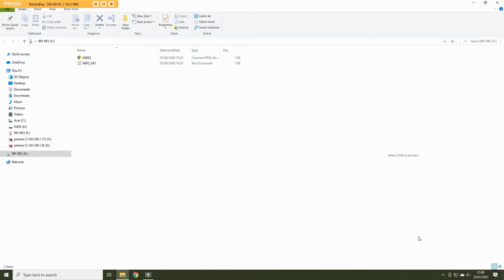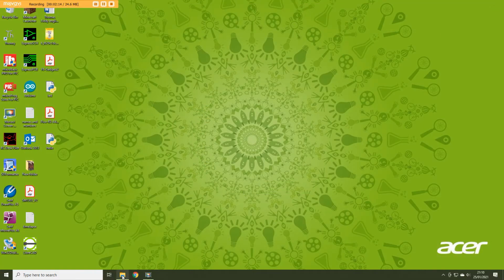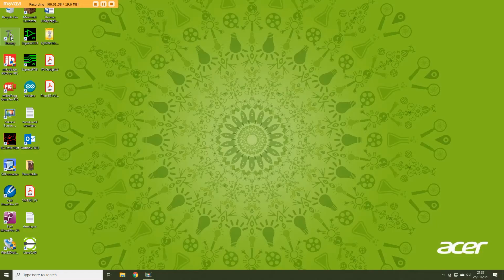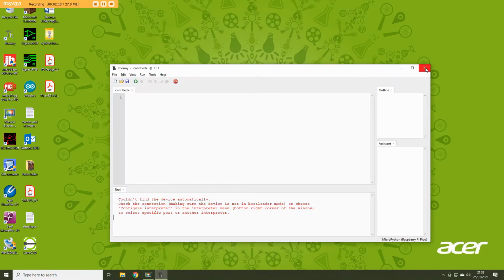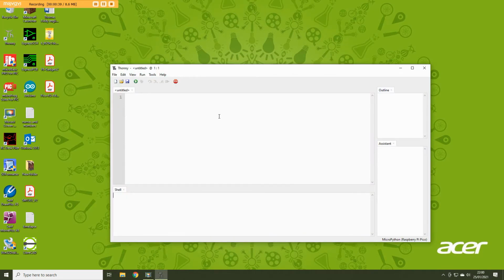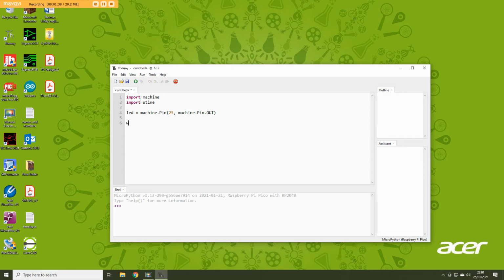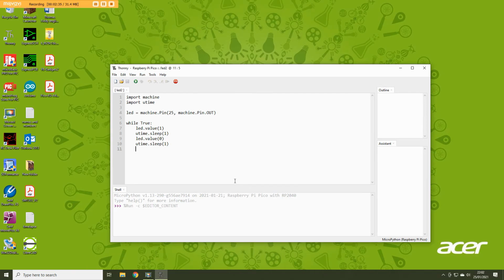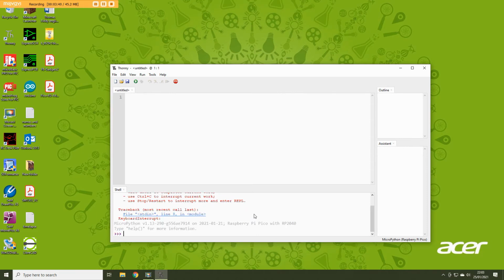Raspberry pi Pico, part 2 loading MicroPython and getting a program running.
An honest look at getting my first program running on my Raspberry Pi Pico, made a little more difficult due to using a Windows PC. I encountered a couple of "problems" but these really just differences between other microcontrollers I have used. The fact that the program I put onto the Pico didn't run the next morning caught me out, but as explained this can be corrected by naming the program main.py
Overall I was very happy with the installation of MicroPython and the speed of programming my first program, and now I need to have a good look at the Python language.